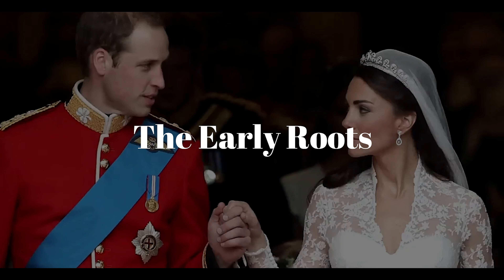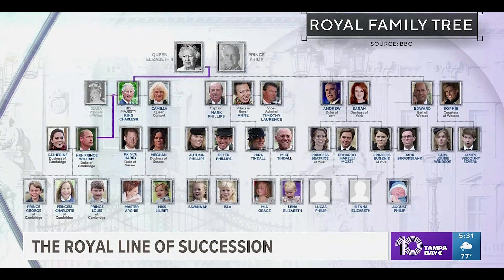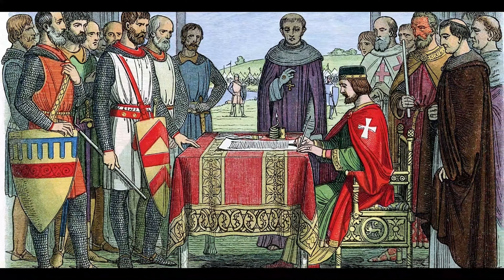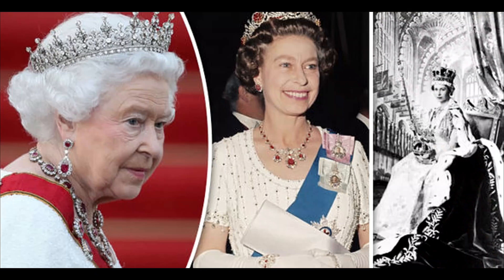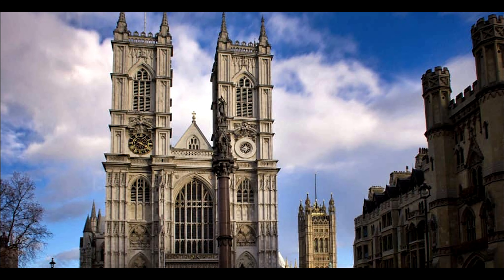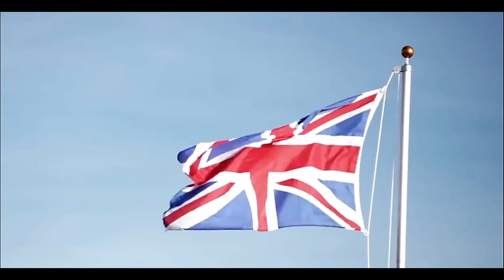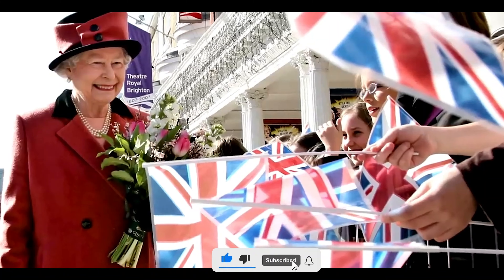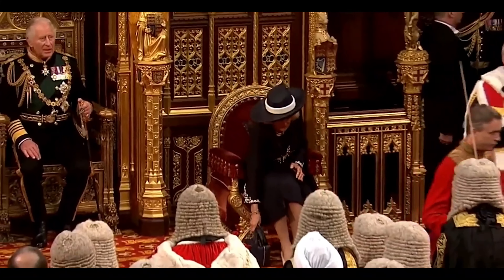Explained the complicated British Royal Family tree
Discover the History of the British Royal Family Tree

Dive into the rich history of the British Royal Family, from the medieval legends to the modern Windsors. This enlightening video takes you through the major dynasties: the early Plantagenets, the transformative Tudors, the tumultuous Stuarts, the influential Hanoverians, and the contemporary Windsors. Witness the key events, notable monarchs, and historical shifts that have shaped the British monarchy. A perfect watch for history buffs and royal enthousiasts alike!